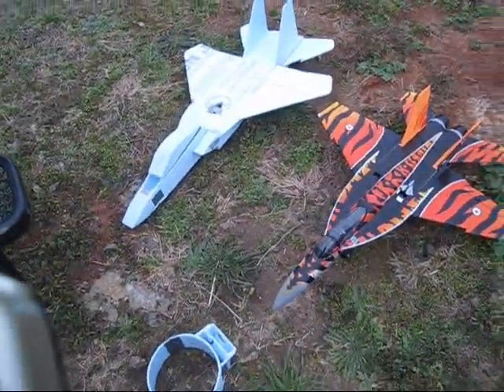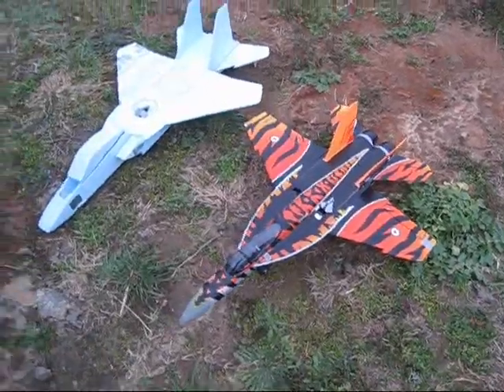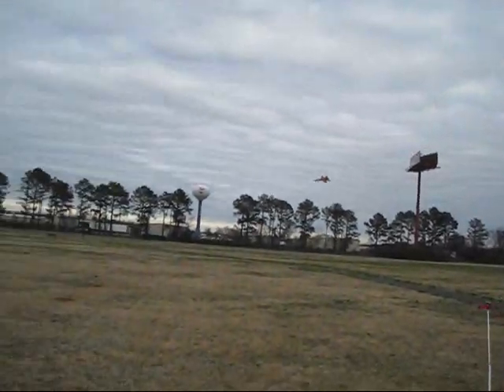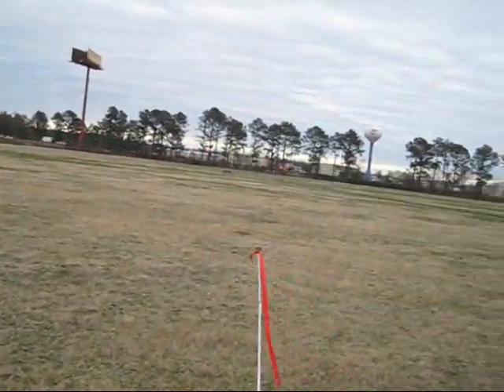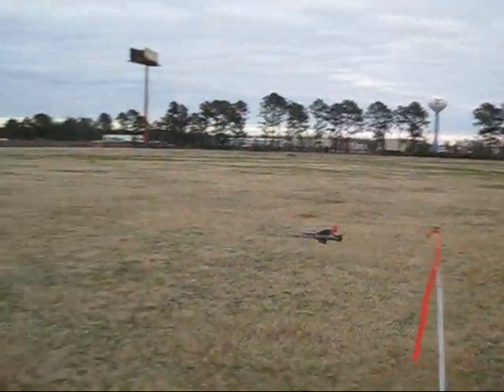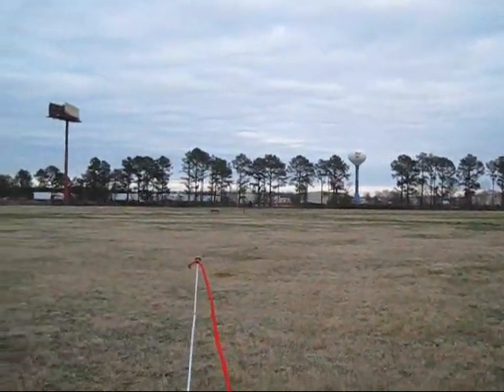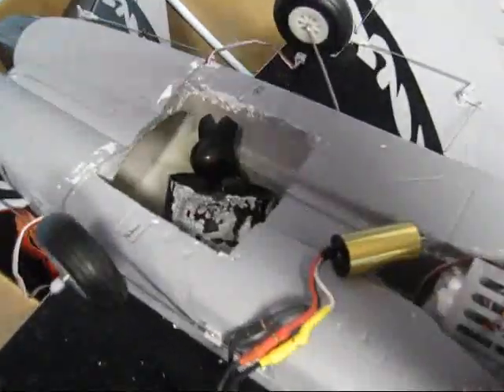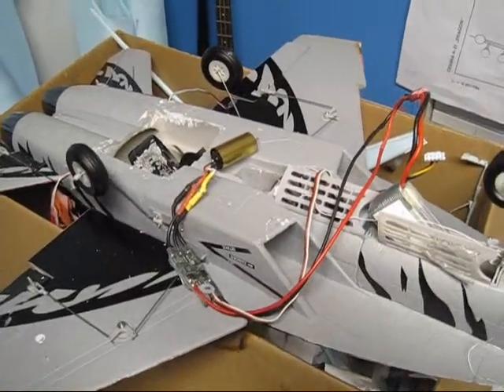nitroplanes F-18 crazy flight and overheating : ( help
anyone knows how to open Inrunner brushless motor for   (EDF).
 I need to open this one and I do not know how.

avion jet a control remoto EDF